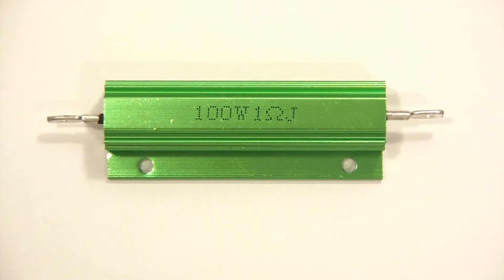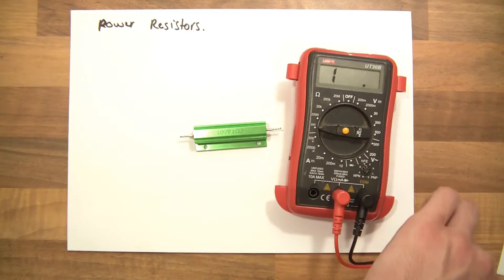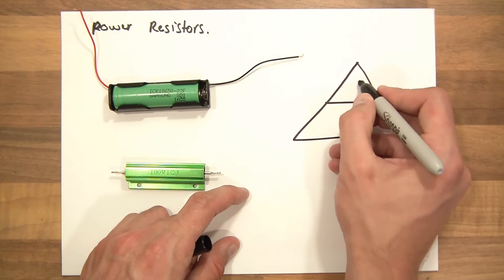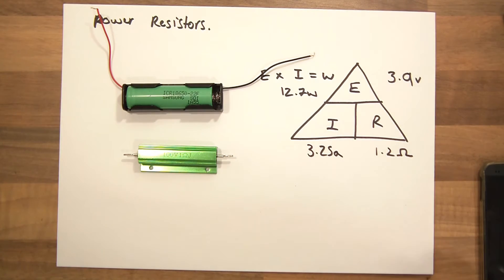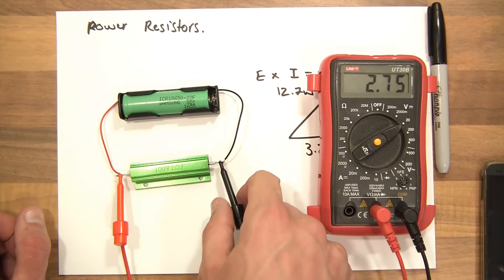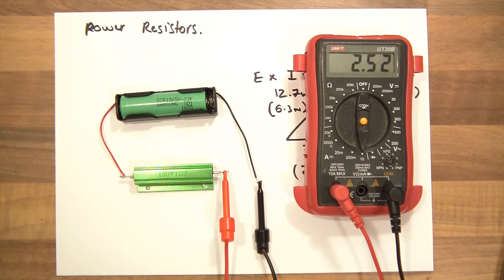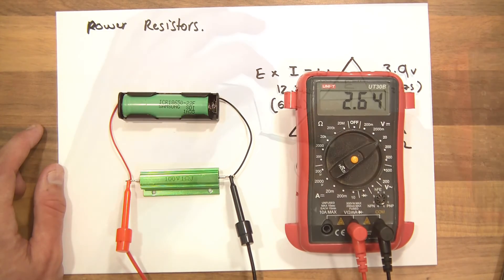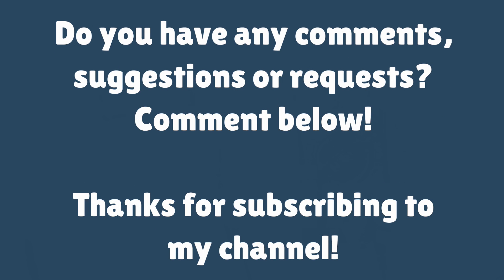INVESTIGATING: Playing Around With Power Resistors! (Ohm's Law Theory) (Inc. Voltage Dip)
Going through ohms law and testing the resistor out. Please note, my precision isn't perfect due to me not catering for the resistance in my test leads!!! Please see this video afterwards: